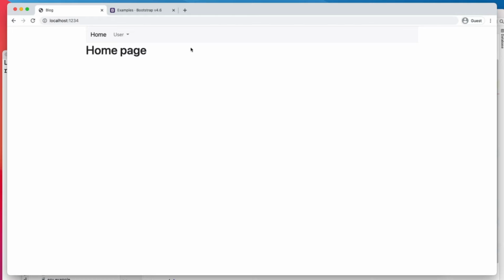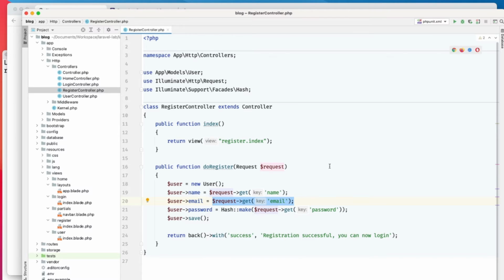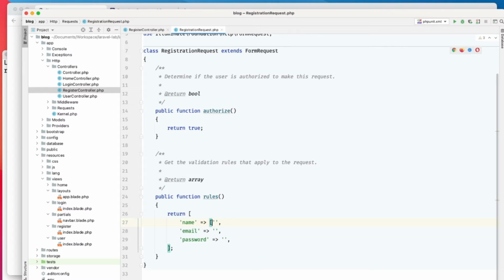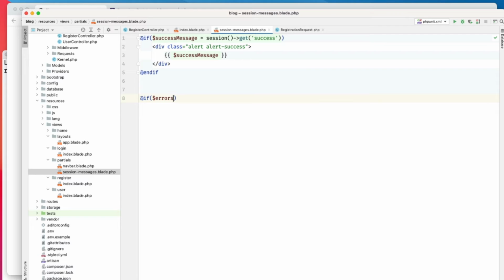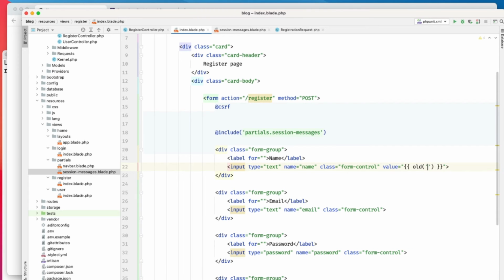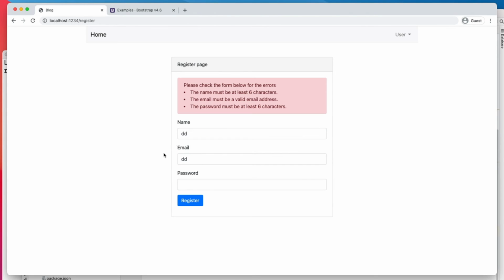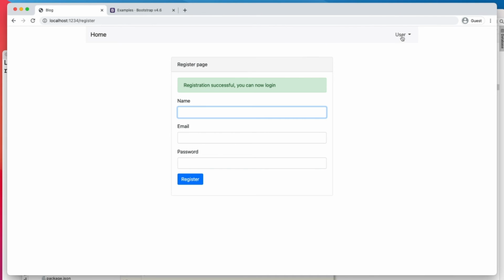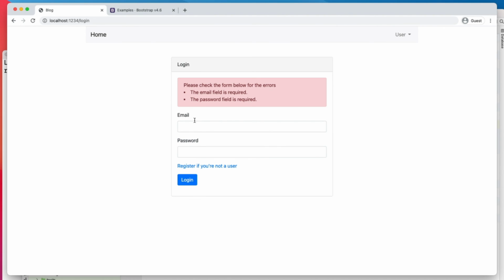Laravel Validation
Larave-8 from scratch
In this video series we will talk about laravel 8 from a beginner standpoint.

Lesson # 11: In this lesson we add validation to our registration and login form.

Laravel - The PHP Framework for Web Artisans

Laravel is a web application framework with expressive, elegant syntax. We’ve already laid the foundation — freeing you to create without sweating the small things.